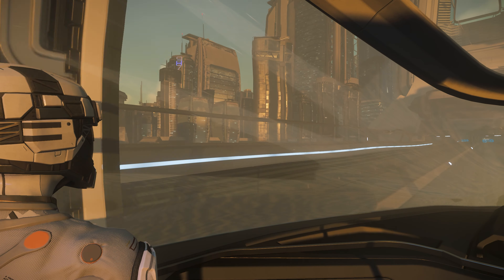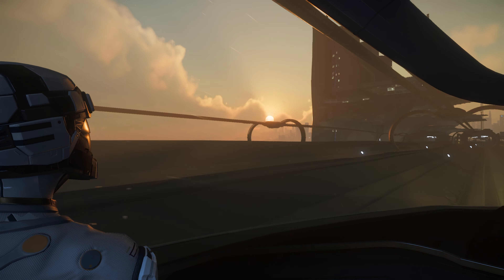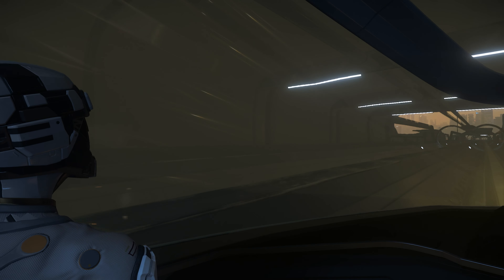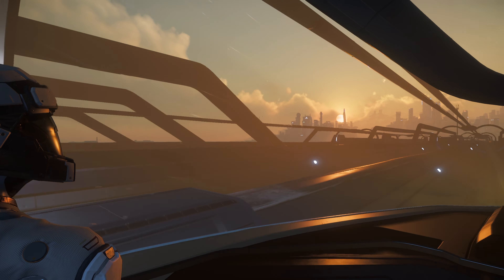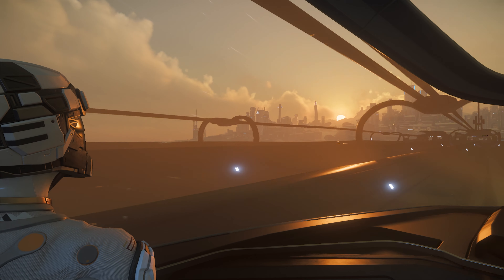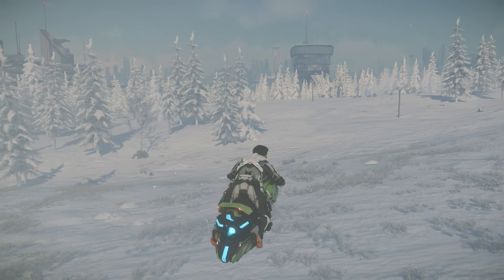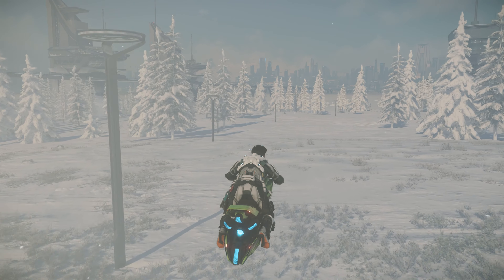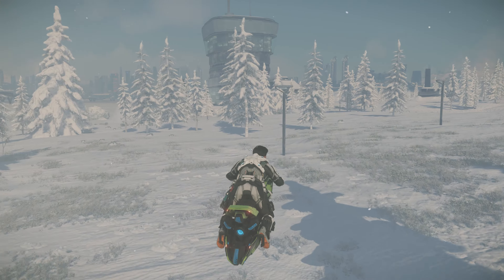Reading Whitley's Guide Vulcan Lore Article Star Citizen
A soft spoken reading of Whitley's Guide Vulcan Lore Article from Star Citizen's Comm-link.
Background is the city of New Babbage on the maglev train and hoverbikes
"The Vulcan is a refuel, rearm and repair spacecraft manufactured by Aegis Dynamics for the United Empire of Earth (UEE) military. First launched in SEY 2594, it was commissioned by the UEE Navy after they requested proposals for a medium-sized support spacecraft. After a successful trial period, the UEEN promoted the ship into active service as its standard front-line support ship during such conflicts as the Second Tevarin War (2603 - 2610) and the Siege of Tiber (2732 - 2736). Since its introduction, it has been upgraded many times, and civilian models of the Vulcan have been offered to the public since the early 27th century."